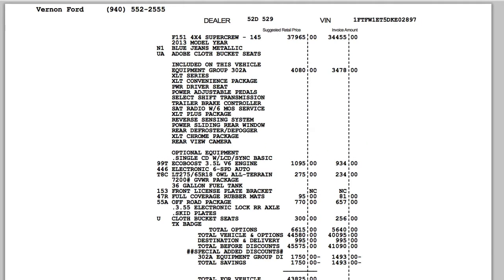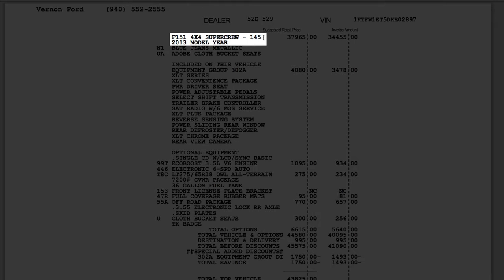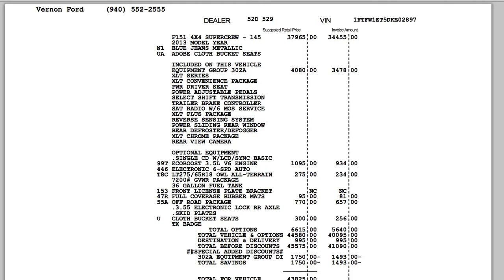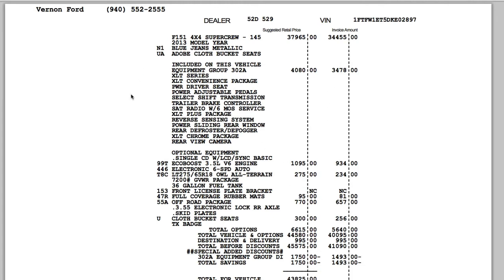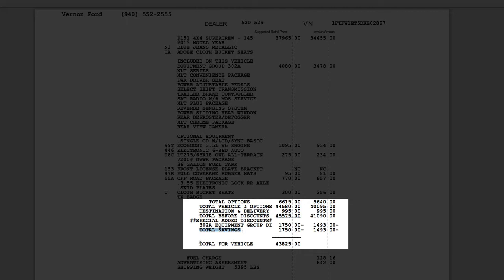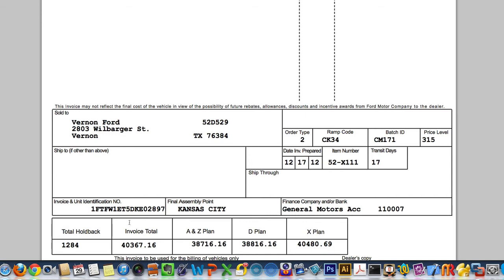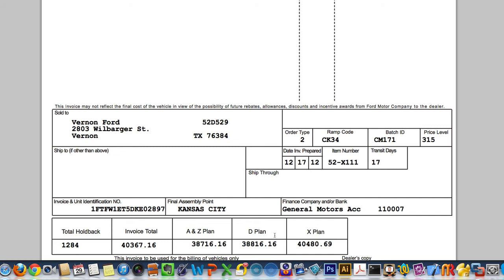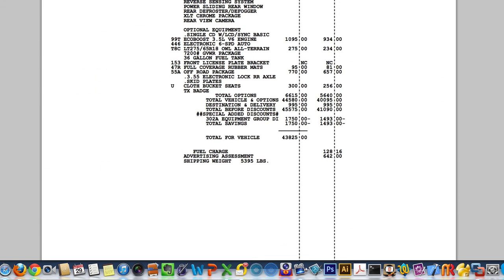Ford Invoice Tutorial 04292013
Ford Invoice Tutorial